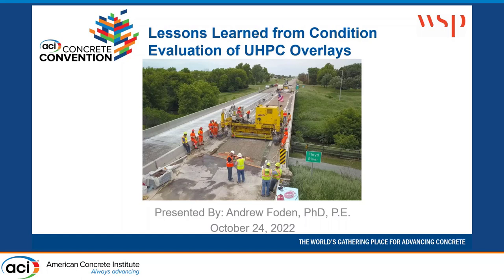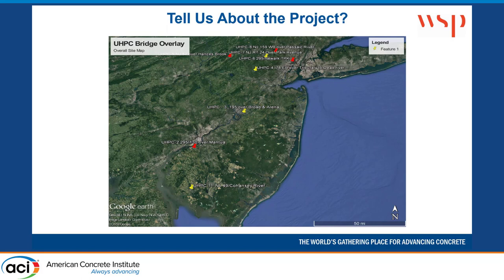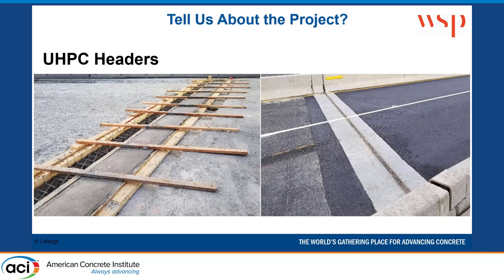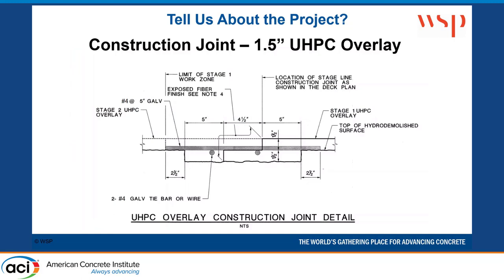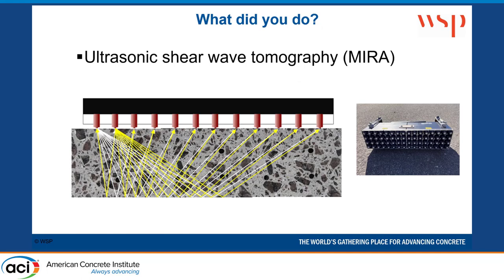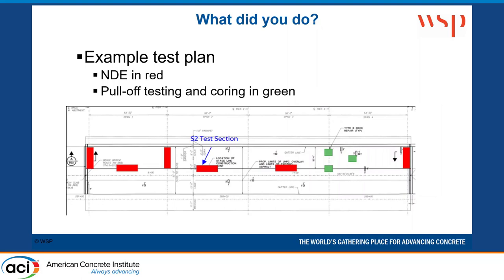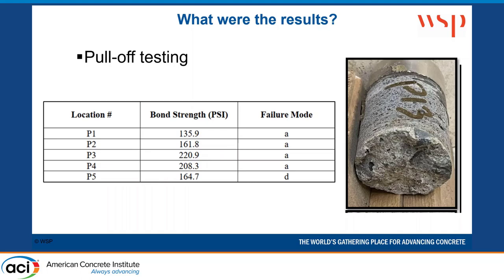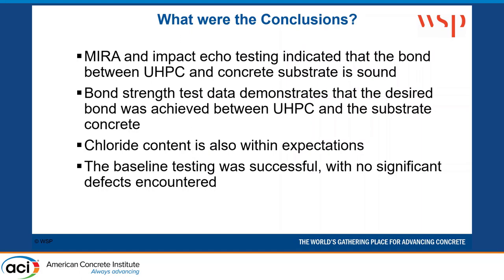Lessons Learned from Condition Evaluation of UHPC Overlays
Presented By: Andrew Foden, WSP
In a pilot program, four bridges in New Jersey were treated with ultra-high-performance concrete (UHPC) overlay. The overlay installation included complete removal of the existing bridge asphalt overlays, partial removal of the existing concrete deck surface, and a complete resurfacing of the bridge with a UHPC overlay. Prior to this pilot program, UHPC was not used as a bridge deck overlay in the state of New Jersey. To assist NJDOT in assessing the quality of the UHPC overlay, a nondestructive evaluation (NDE) testing plan was developed to assess the baseline conditions through an initial survey of the deck, followed by a periodic assessment of the UHPC-existing concrete bond over a two-year period. Impact echo and ultrasonic tomography were used. Additionally, pull-off tests were used to assess the bond quality between UHPC and original concrete. This study presents the results of the first year’s condition assessment.